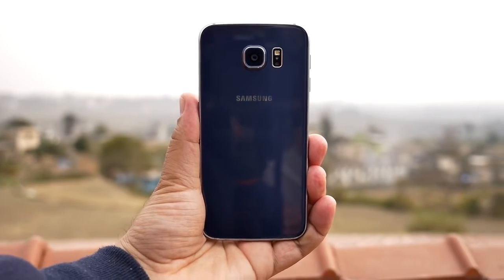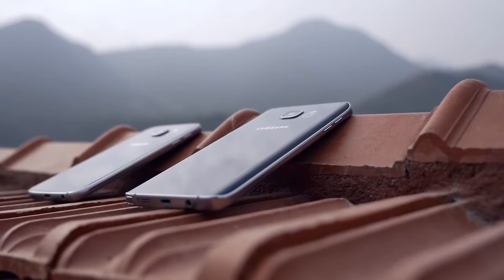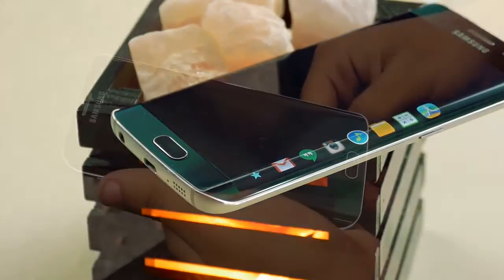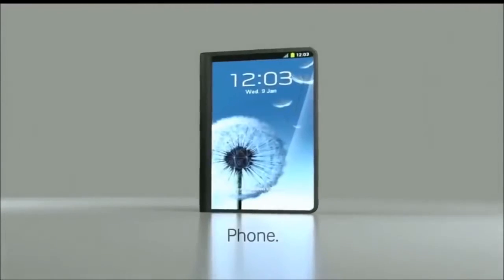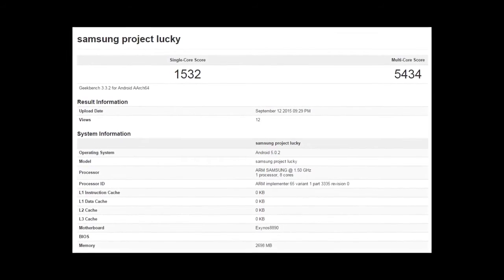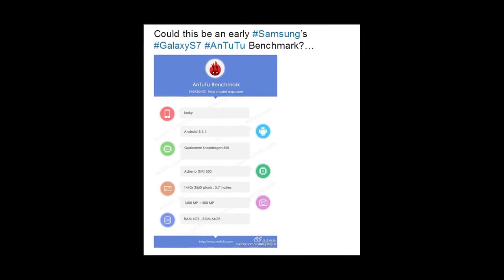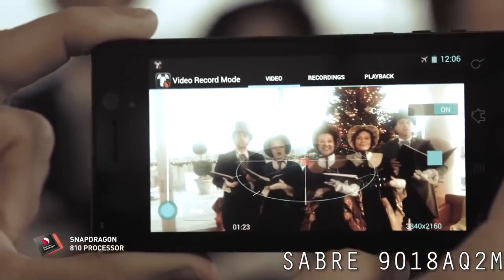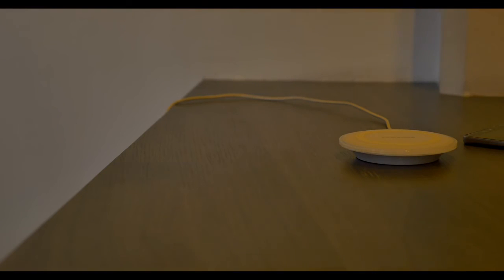Samsung galaxy S7 Edge Plus